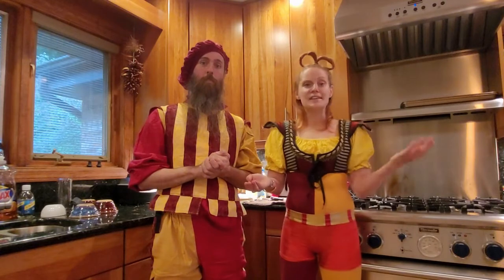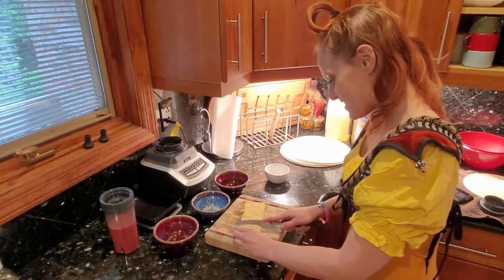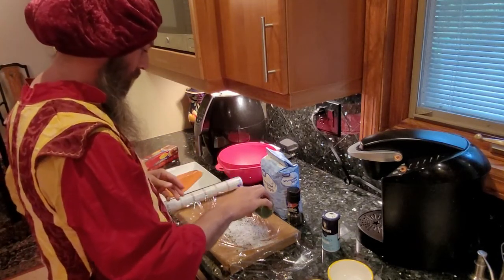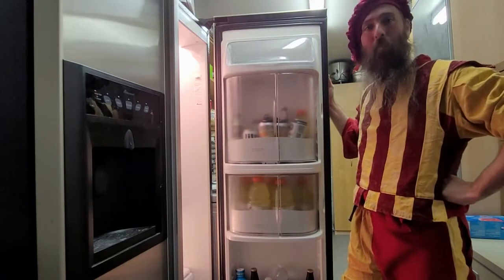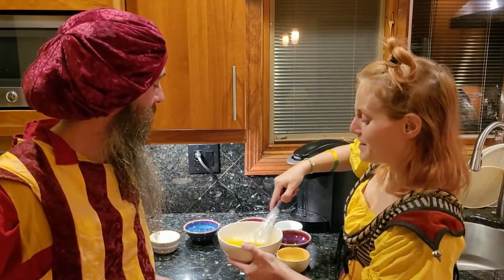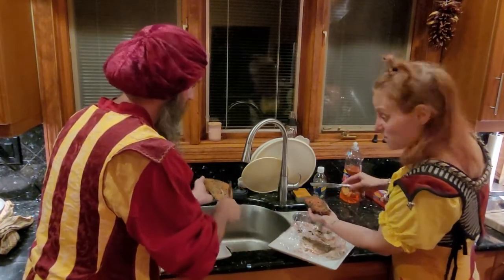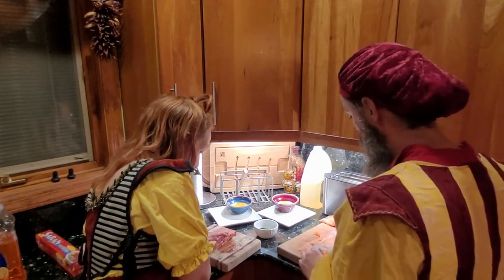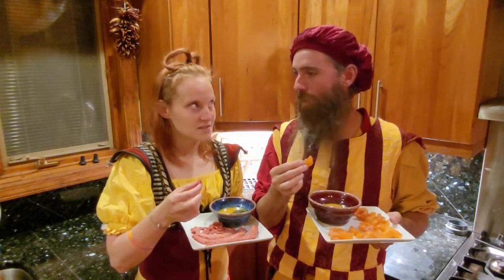This Tastes Funny Gravlax Laugh Now LLC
Welcome back to This Tastes Funny, where we recreate historical dishes with funny names and present them to the queen!  On this month's episode we have Gravlax!

Staring:
Pester: David Doyle
Soso: Angie Austin
The Queen: Connie Pfeiffer